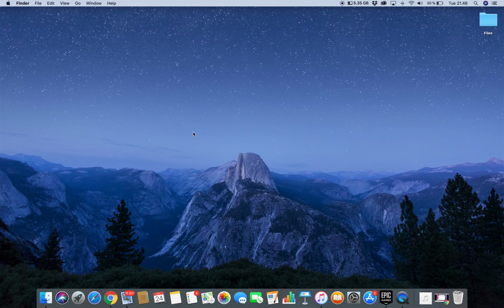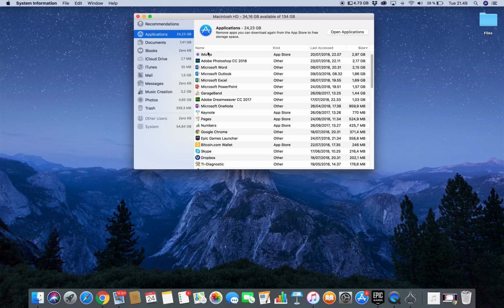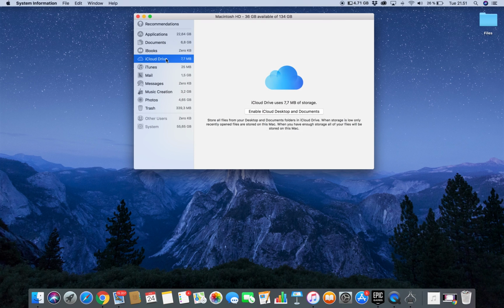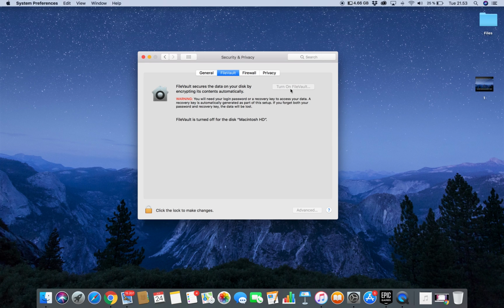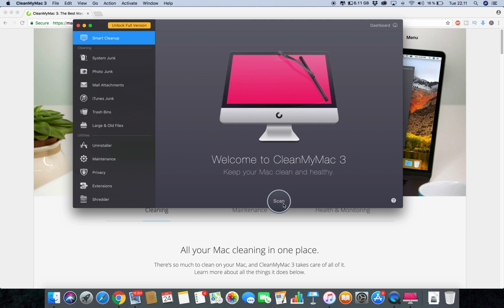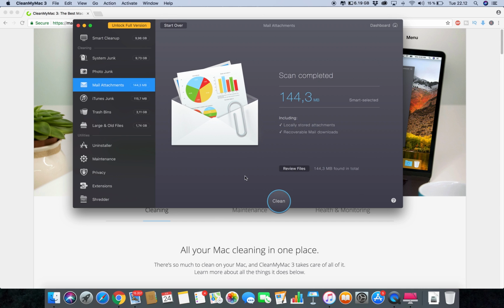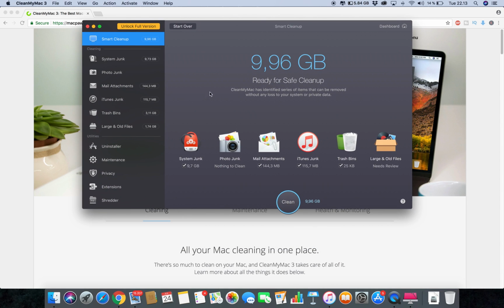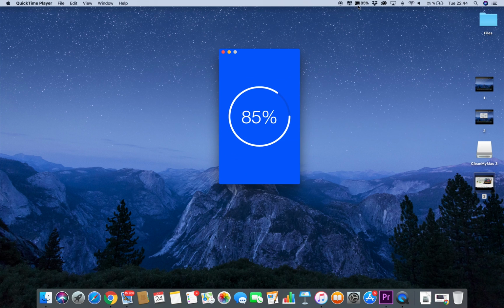How To Clean Your Apple Computer (Macbook and iMac) - 2018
Today, we're showing you how to clean your Mac to make it run faster and free up disk space. If your Mac is running slow, this video is for YOU!